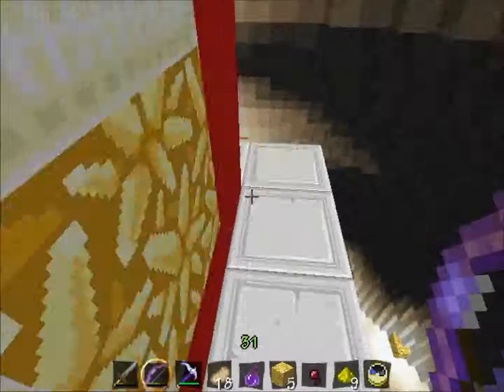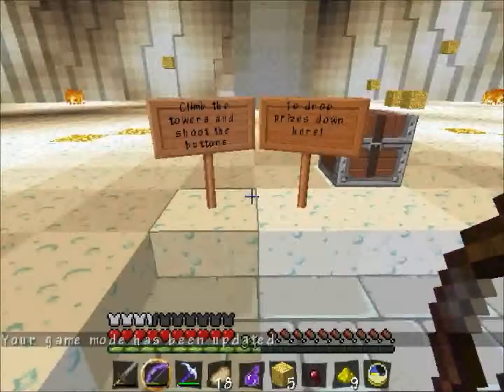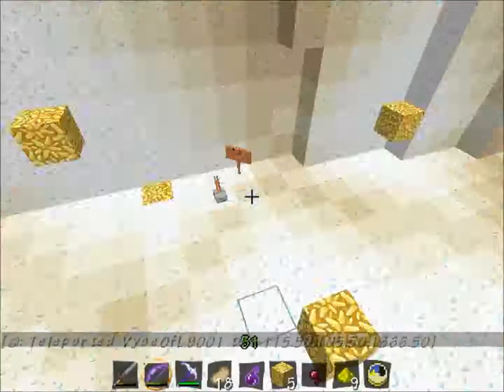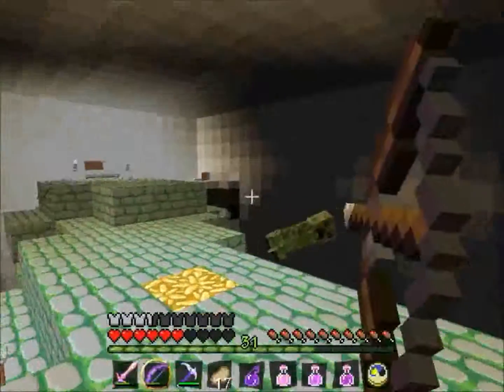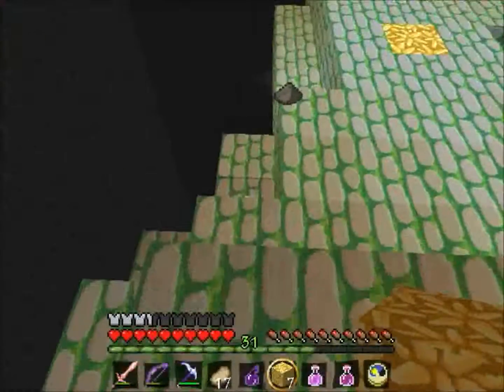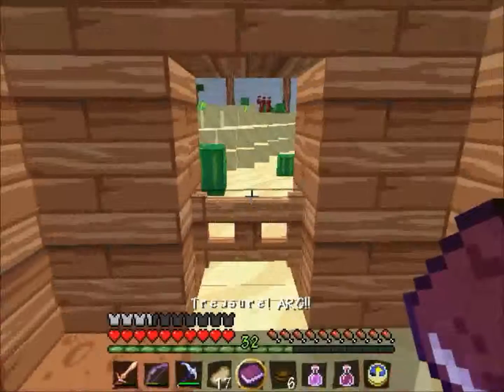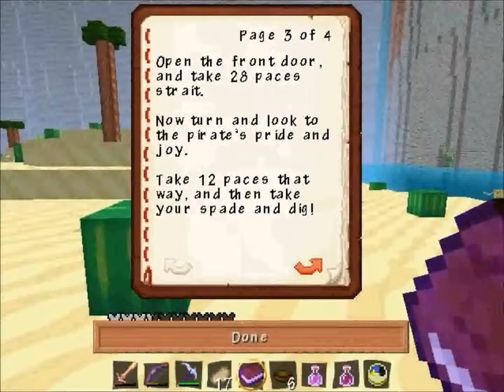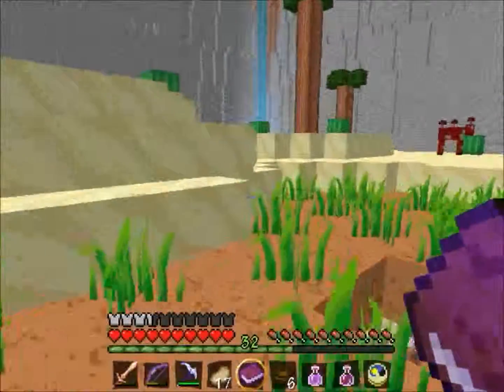Let's Play Minecraft Steve's Quest part 11 Confusion, Disappointed, and Pirate Time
I finally finish up the Ice area and move to a Pirate area. Protip to FlashFlareLetsPlays: Please make the Bosses more challenging.